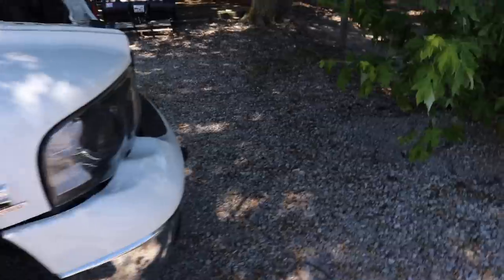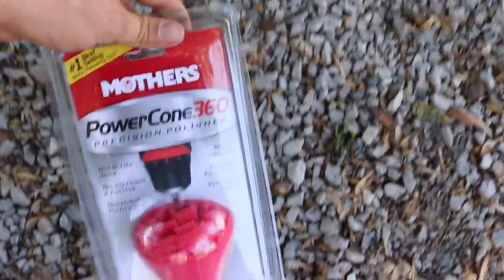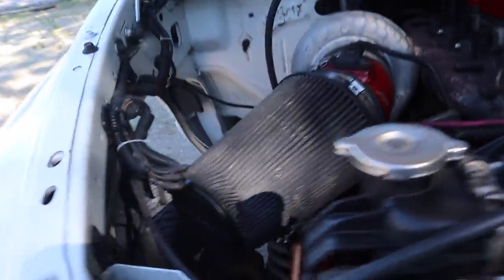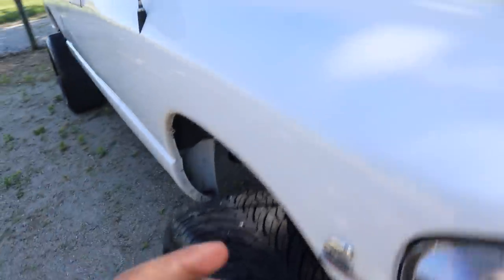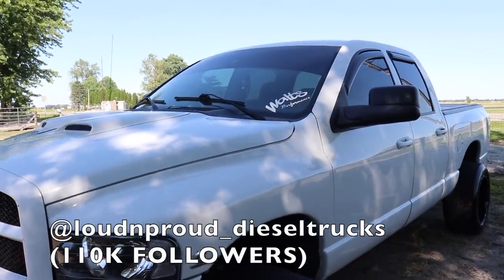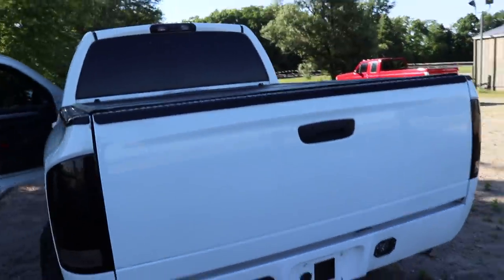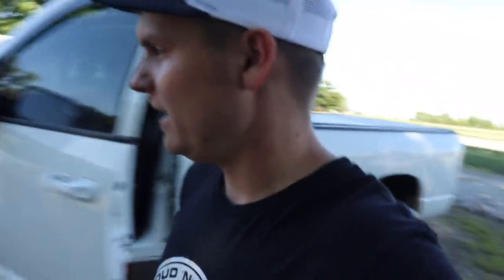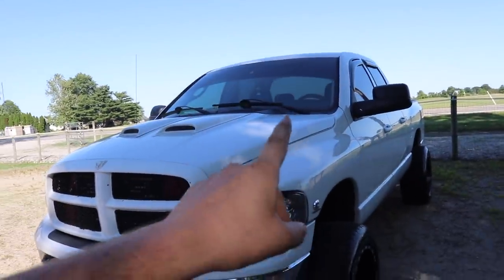I couldn't let ONE DAY go by without doing THIS!!!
Send stuff here:
U.S.A.